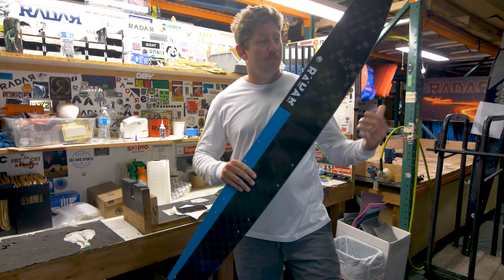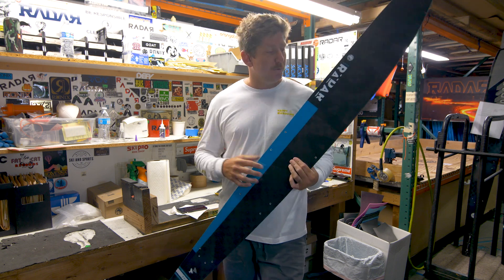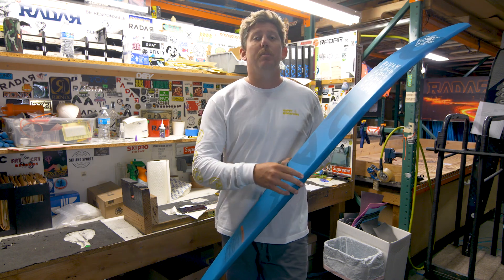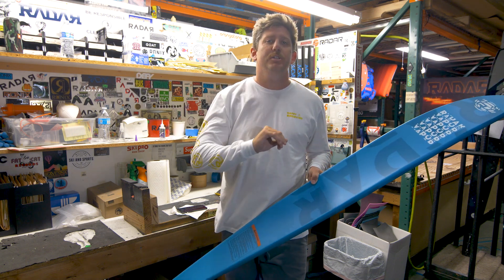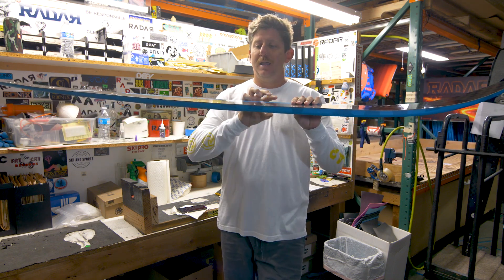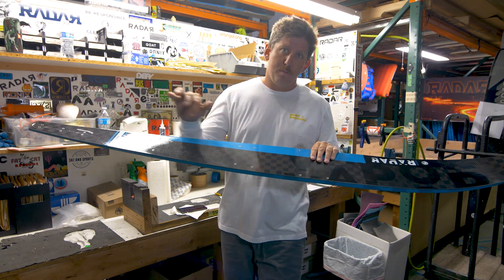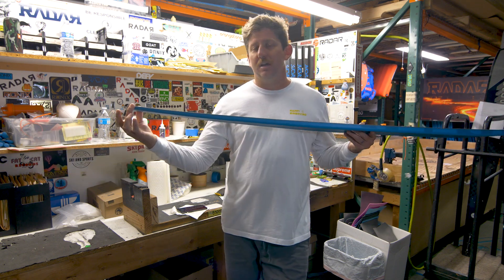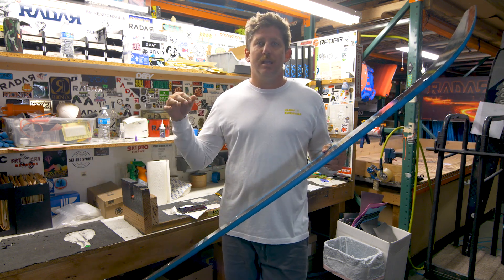2024 Radar Vapor Walkthrough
The all new vapor shape the 2024 Vapor is the result of all Radar's ski creations. Each new ski teaches them something, inspiring the shape and rocker lines built into the DNA of their products.